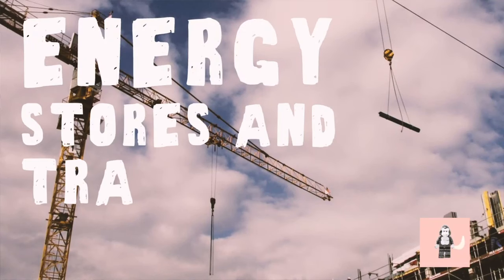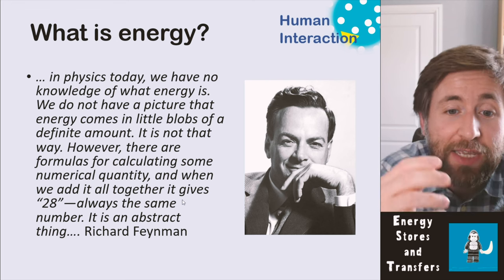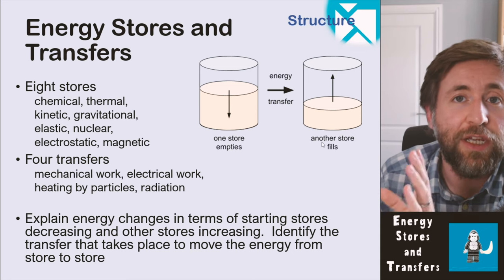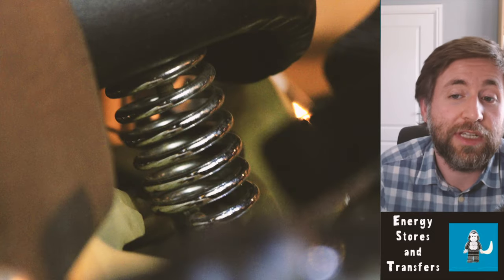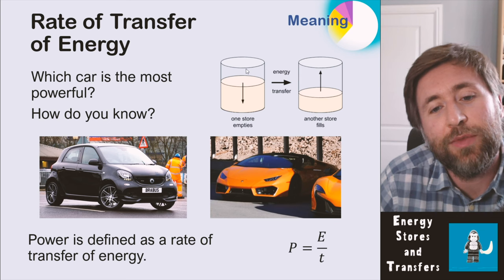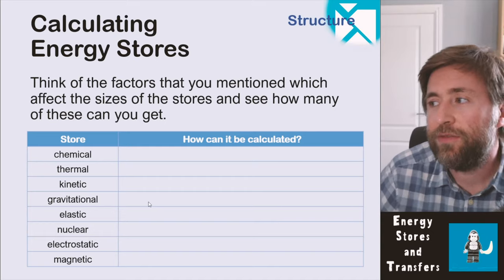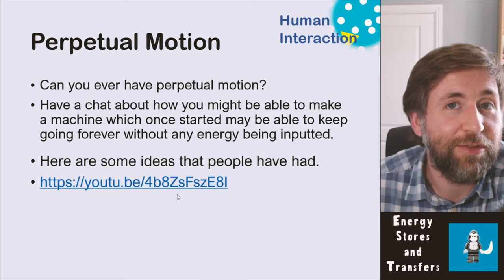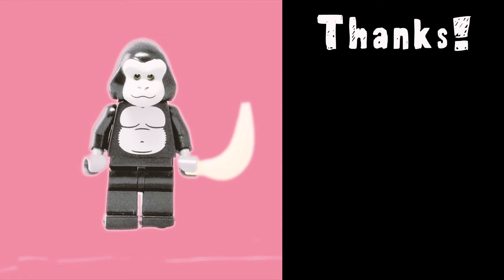Energy Stores and Transfers - in Depth - How to answer grade 9 questions on GCSE Physics Energy